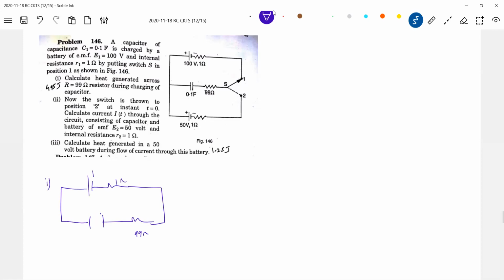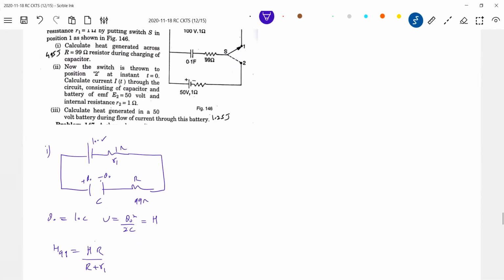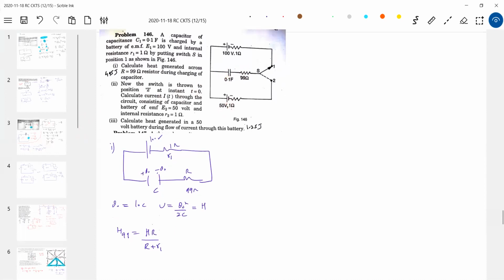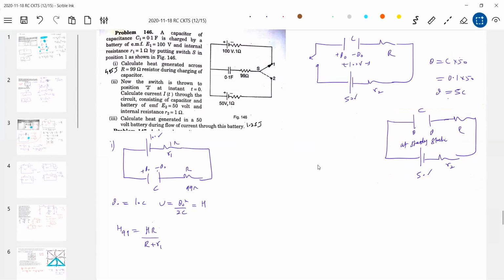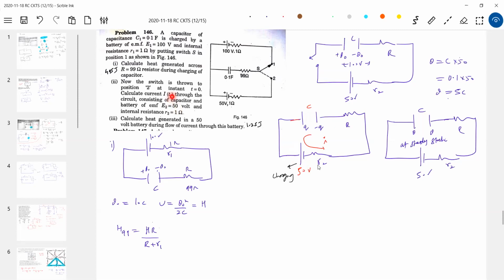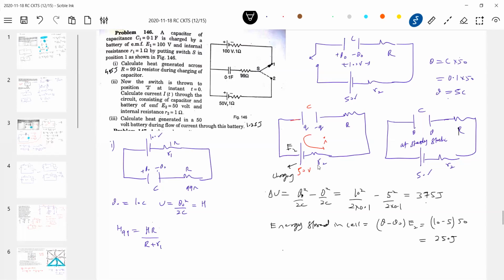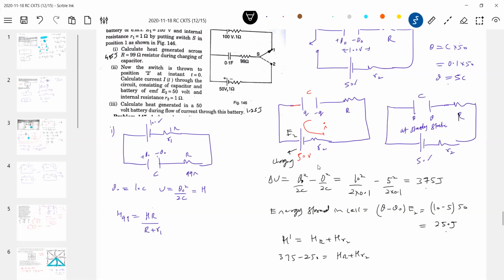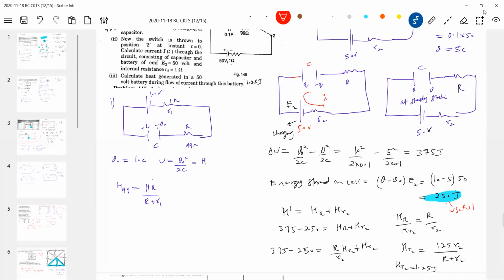24) Physics| RC circuit with charging and discharging with multiple resistors and a cell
Physics | RC circuit with DC source | JEE Adv | RC circuit with charging and discharging with multiple resistors and a cell